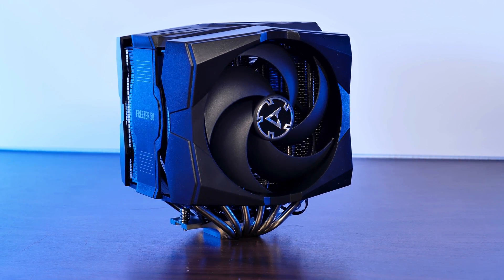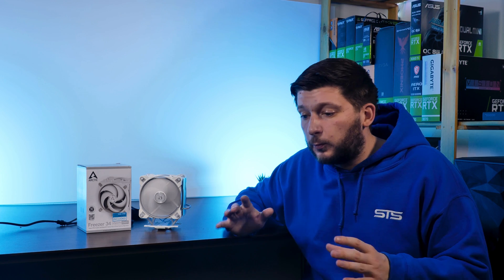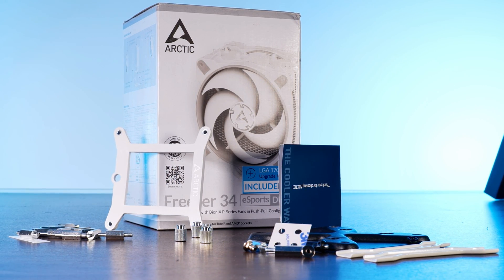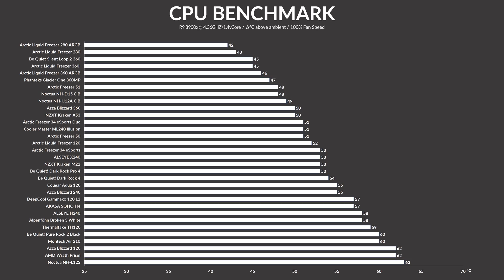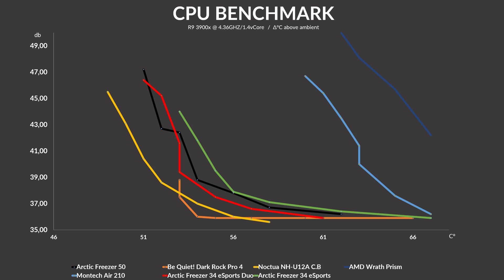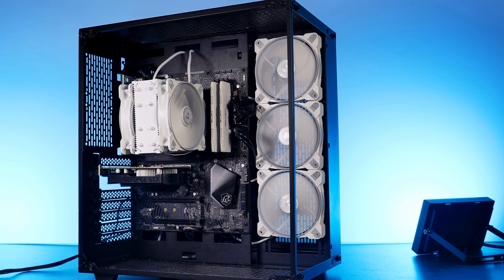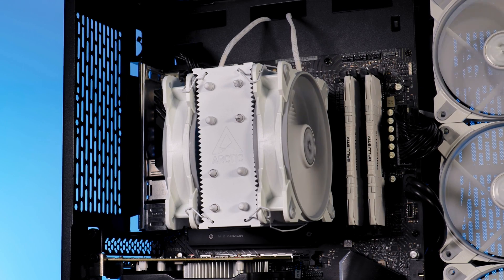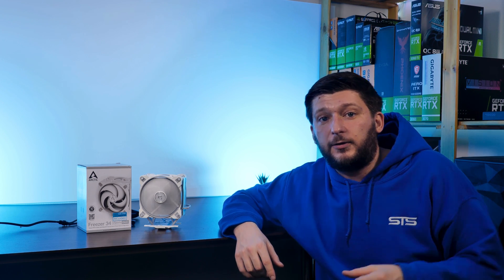Arctic Freezer 34 eSports Duo Review - THE Best Budget CPU Cooler!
Meet the Arctic Freezer 34 eSports Duo, the overall best single tower CPU air cooler we have seen until now! To make things even better, it is also very affordable, making the Freezer 34 a perfect catch in both Performance and Price-to-Performance! Let's take a closer look and see what makes it so good!

-- Arctic Freezer 34 eSports Duo on Amazon

00:00 Intro Arctic Freezer 34 eSports Duo
00:35 Arctic Freezer 34 Color options
01:40 Freezer 34 Specs
02:40 How to install the Freezer 34
04:10 Benchmarks
06:00 Freezer 34 vs Freezer 50
06:50 Freezer 34 Price
07:20 Freezer 34 Summary
08:05 What could have been better